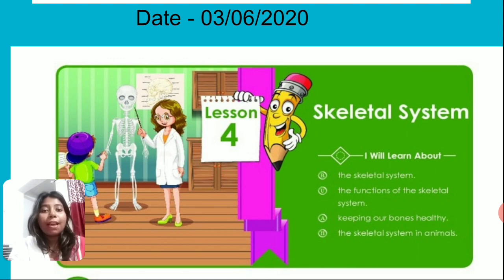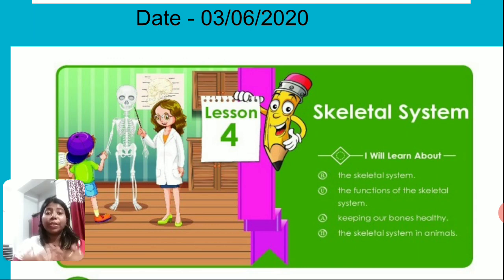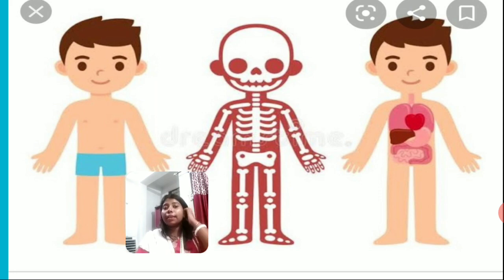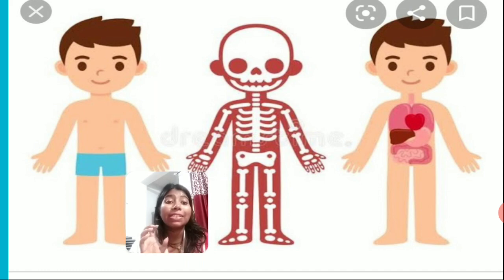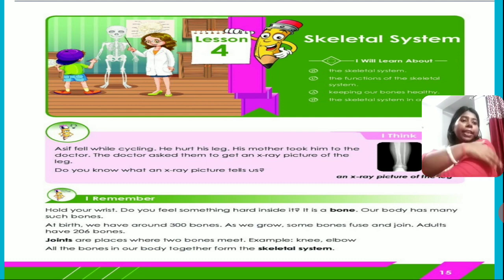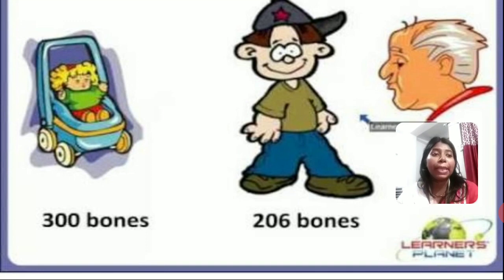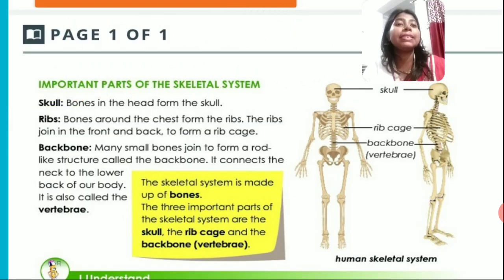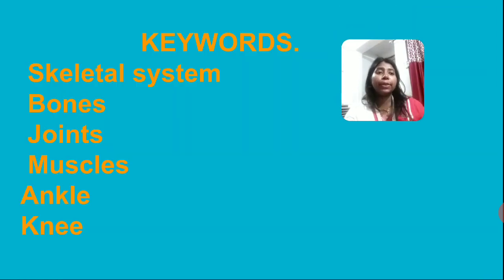Intro#skeletal system( objectives)# CLASS 3B# 3rd june, 20